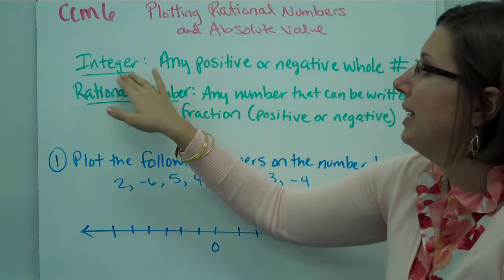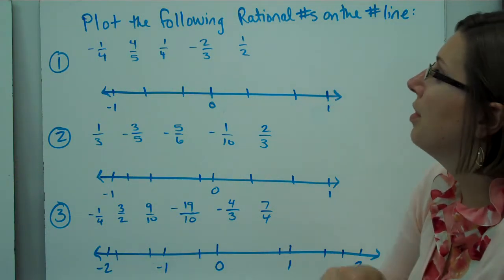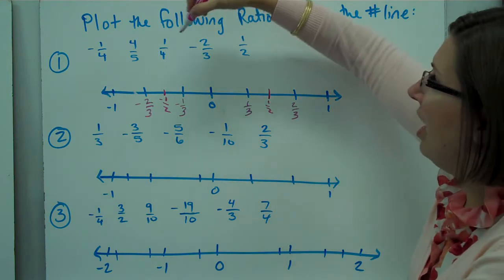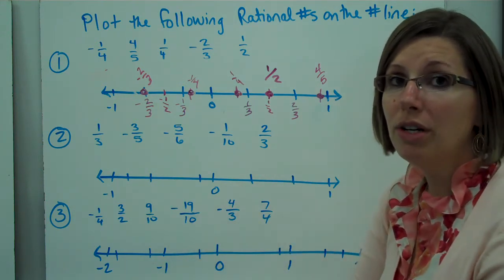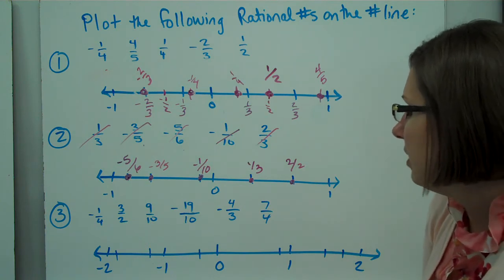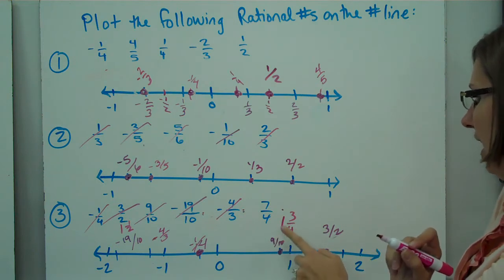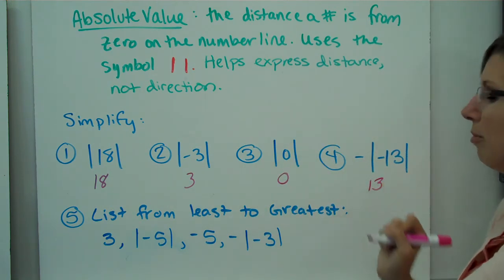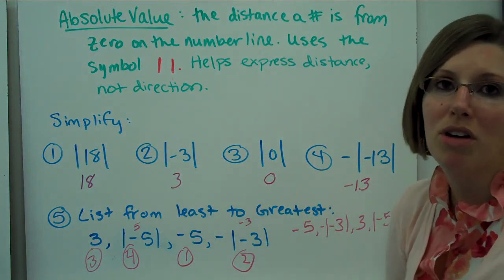CCM6 Plotting Rational Numbers and Evaluating Absolute Value